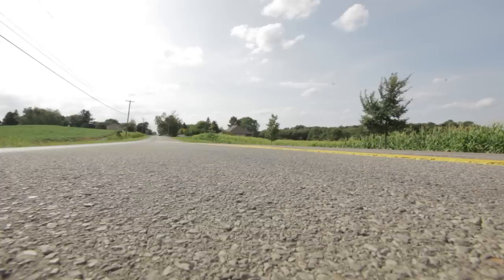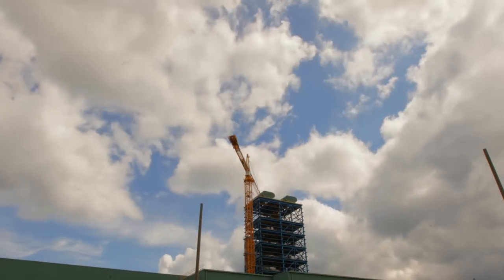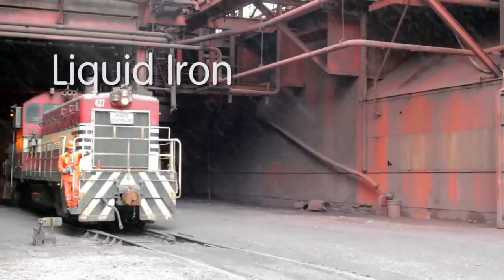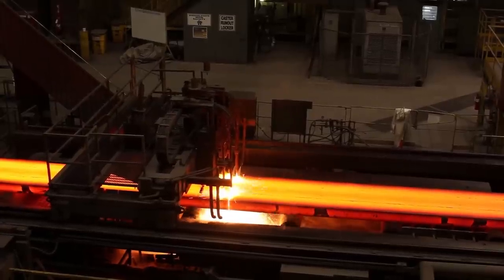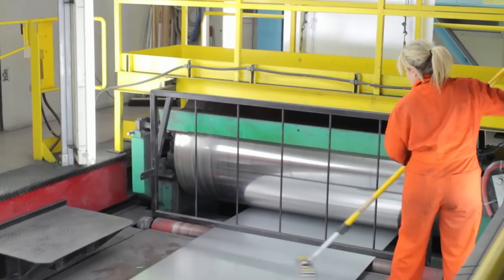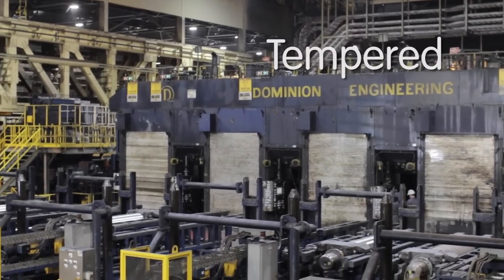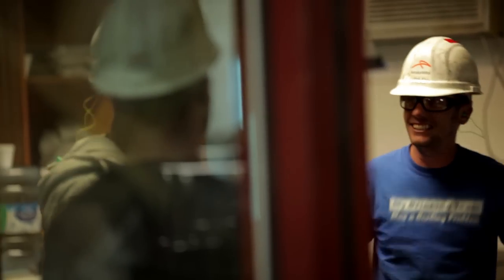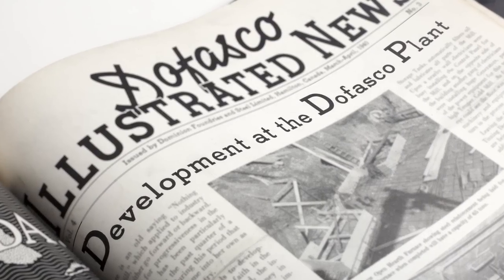How steel is made at ArcelorMittal Dofasco